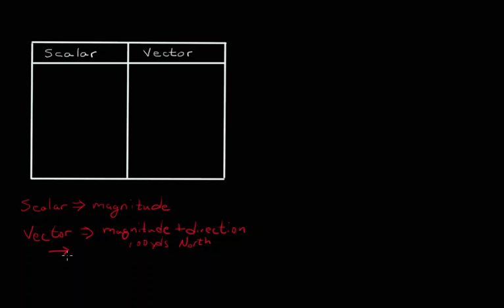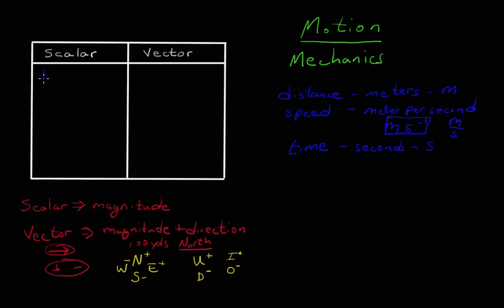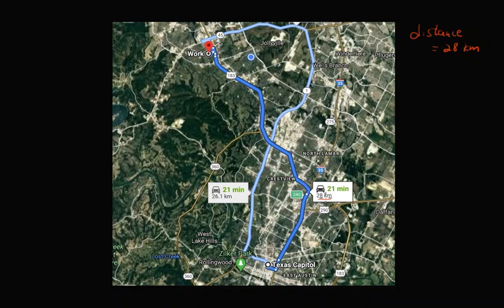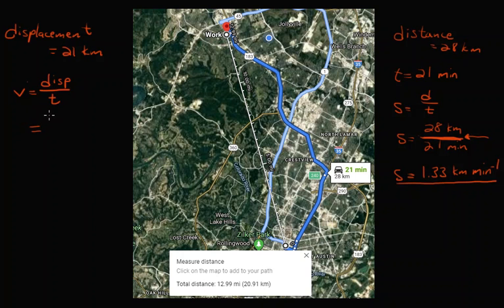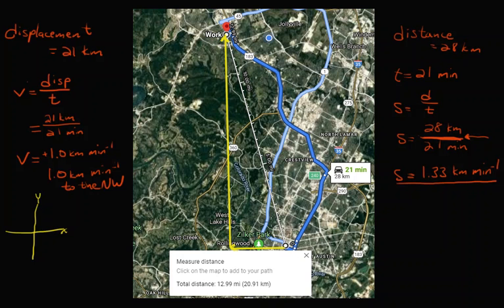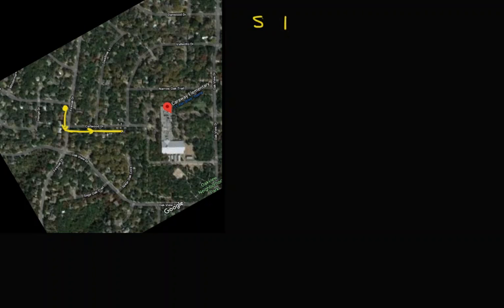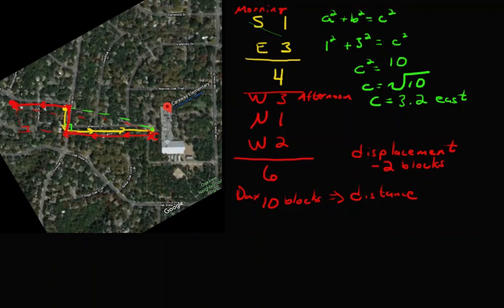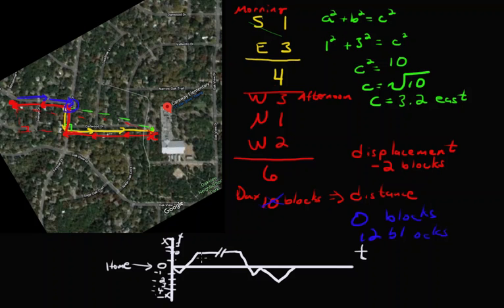Topic 2 1a Vectors and Scalars